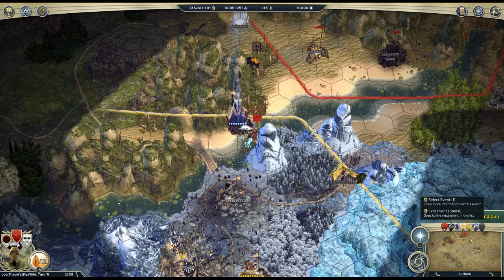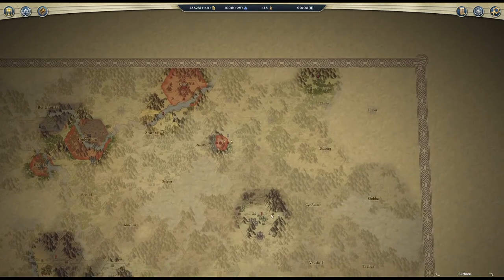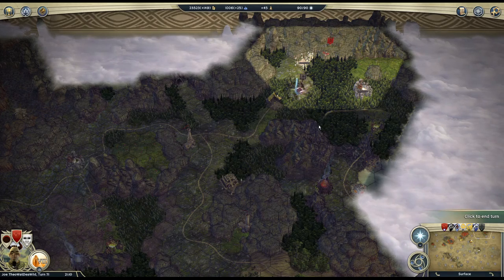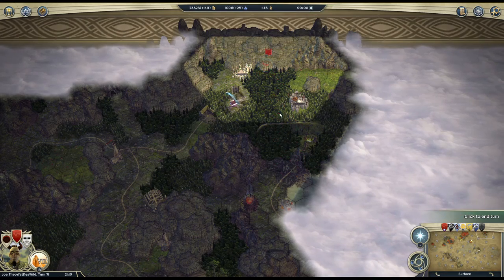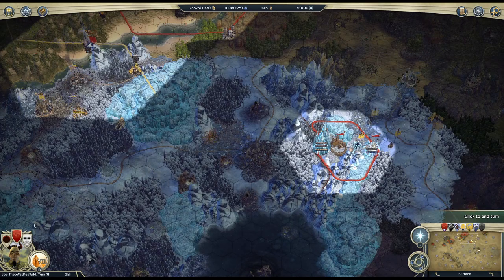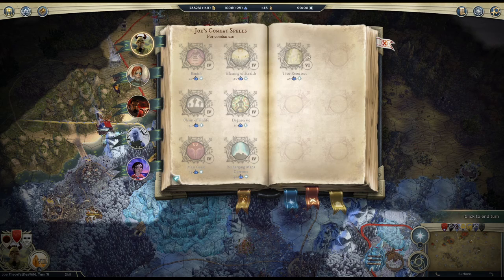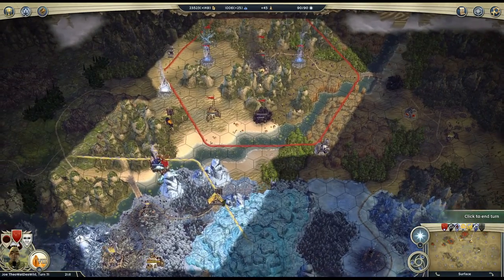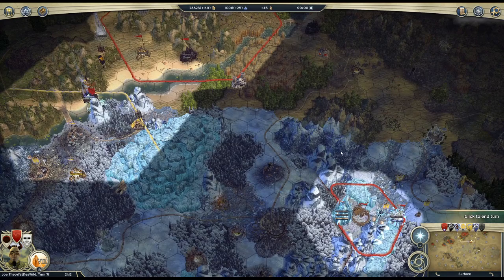e9 - Fourth AI Spotted - AOW3 Single Stack Challenge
In this video series, I demonstrate how to use Human Theocrat to beat a team of 5 allied Emperor-level (hardest difficulty) AI opponents with challenging map settings in Age of Wonders III (both expansions enabled: Golden Realms and Eternal Lords) using just a single stack of units to fight.

The unique twist on this challenge series: I can only use a maximum of 6 military units at any given time for the entire duration of the game.  Thus, any time I acquire additional military units (clearing site reward, tribute, conversion, summoning, building, etc.), at the next possible opportunity I must immediately disband military units to ensure I have no more than 6 military units. Non-military units (builders) do not count against this military unit limit.  My strategy was to keep my starting army alive and slowly replace non-hero units with hero units until I hit 5 hero units in a single stack, reserving the 6th spot for summoning cherubs to facilitate scouting in order to more quickly find enemy AI leaders and capitals. I knew I was going to win by turn 40, given that I had reached a critical mass of powerful heroes that I could use to kill most any AI army force.  The other self-imposed restriction I put on myself was to never accept enemy AI surrender, forcing me to hunt down and destroy both Leader and Capital for each AI, which draws out the game.

The first video (Episode 1) in this series/playlist is the introduction and setup episode to show what settings were enabled so you can understand how I handicapped myself and so that you can replicate this challenge for yourself if interested. The remaining episodes document my slow but steady progress toward defeating all 5 Emperor opponents.  These episodes were recorded periodically at the end of a set of turns to recap important battles, troop movements, spells and upgrades acquired, hero skill upgrade points and forge itemization choices, and strategy decisions.  My randomly generated AI opponents consisted of 2 sorcerers, 1 arch druid, 1 necromancer, 1 theocrat.

Here's my in-depth Steam Guide for slaughtering AI's as Draconian Necromancer, which includes a separate advice section at the bottom of the guide for how to win when doing the Single Stack Challenge as Human Theocrat:

My class: Theocrat
My race: Draconian

My specializations: Water Adept, Destruction Adept, Wild Magic Adept

Map Settings
Random Map
Difficulty: Emperor
Map Size: Large (the larger the map, the stronger the AI can snowball)
Map Type: Land (AI has an easier time navigating land maps; harder for single human player to defend against multiple AI when there are many more choke points)
Surface and underground enabled
6 total players: me (team 1) and 5 Emperor AI opponents (all on team 2)
Starting Units: Medium
Starting Distance: Far (allows AI more time to snowball before you can start to take them out and prevents human from rushing AI)
Roaming units: Few (fewer roaming monsters helps AI)
Cities: Many (allows the AI to capture many independent cities to help them snowball)
Treasures + Treasure structures: Few (particularly harder for the human player)
All Heroes have resurgence: Never
Defender strengths: Normal (AI has hard time with Strong or Very Strong defenders and Normal helps them snowball to the maximum extent)
Number of Heroes: 5
Max Hero Level: reduced to 15
Settlers/City Founding: toggled off (to prevent city settling, which humans are skilled at and AI are not good at, so we need to remove that human advantage to increase difficulty)
All other settings set to default/normal